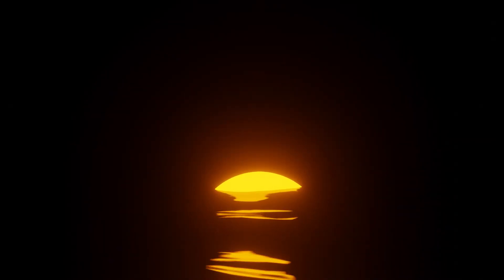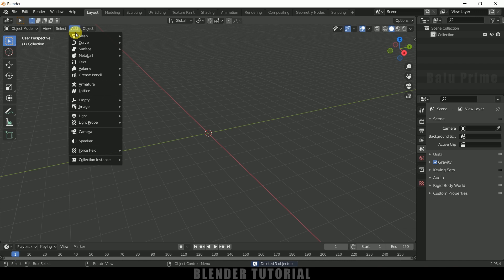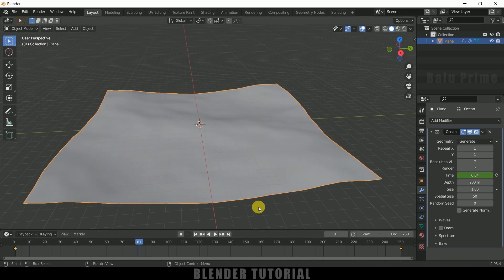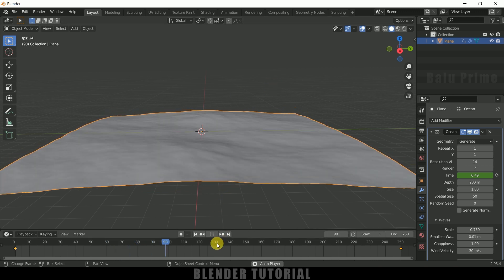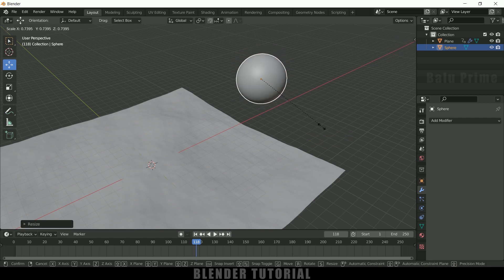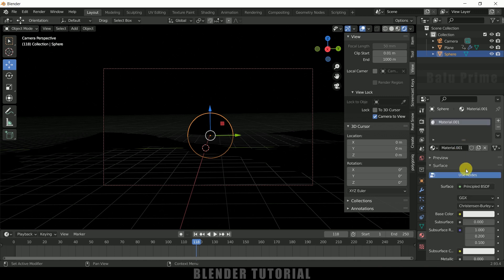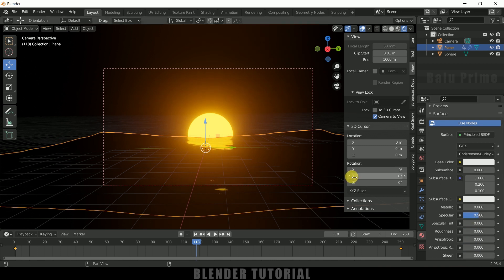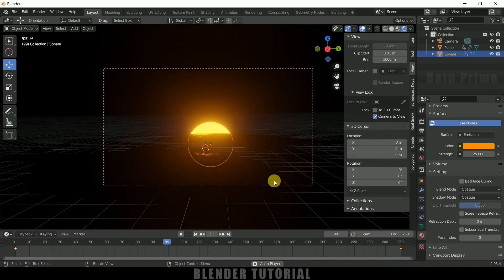Sun rise animation | Blender 2.93 tutorial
In this tutorial, I will show how to make sun rise animations in Blender 2.93 easily. Hope it will be useful.

B